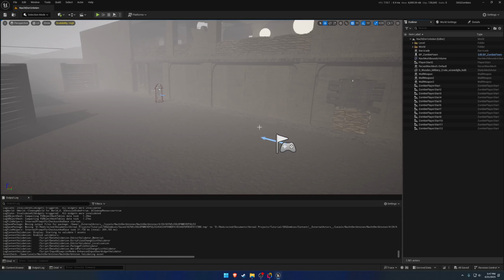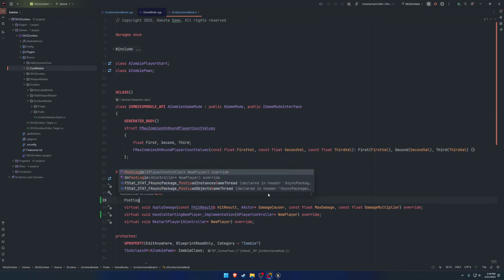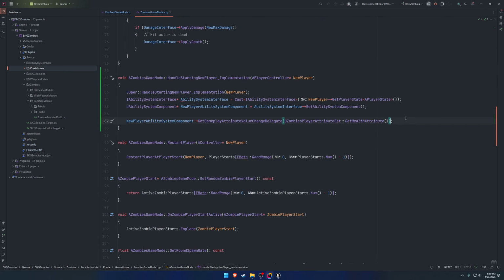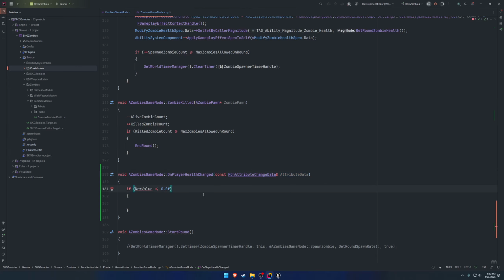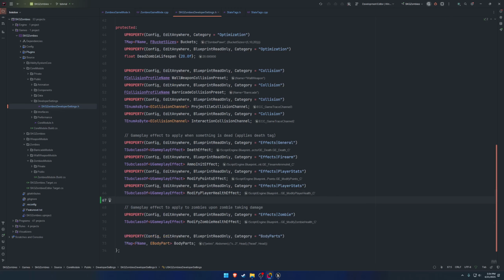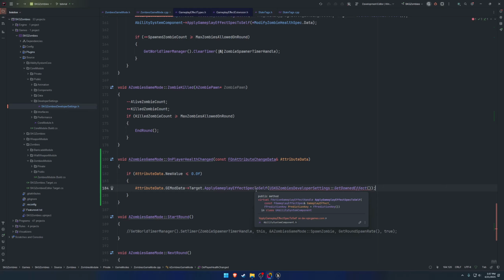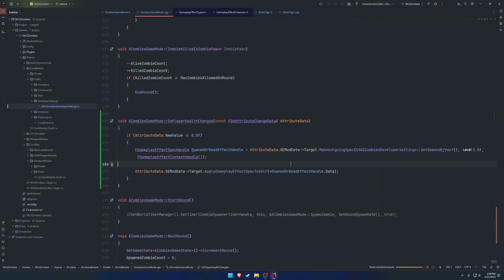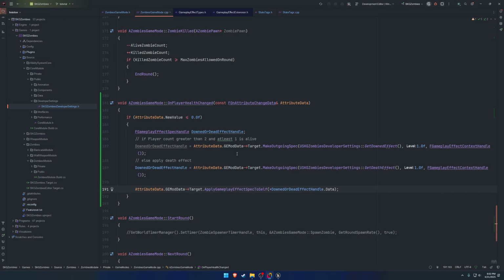UE5 CoD Zombies Tutorial Part 152: Apply Downed State Tag to Player